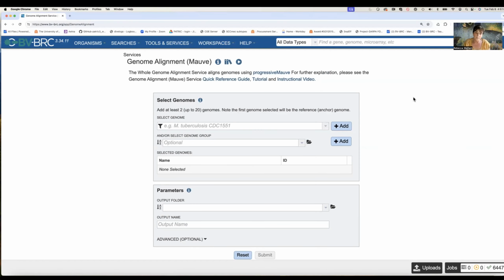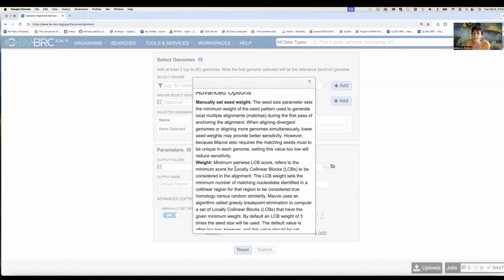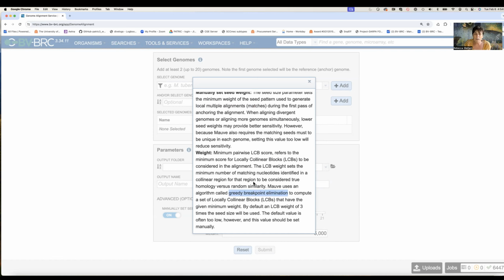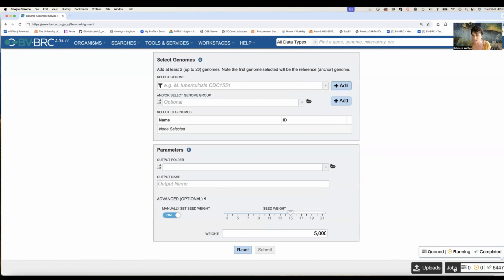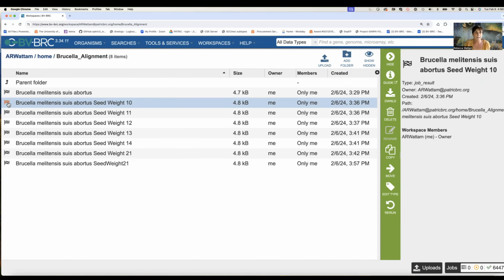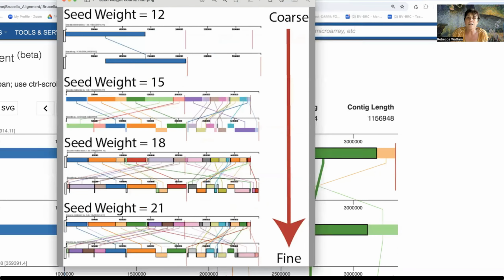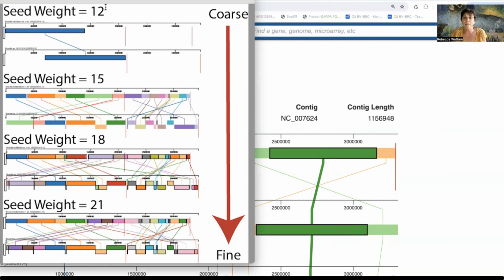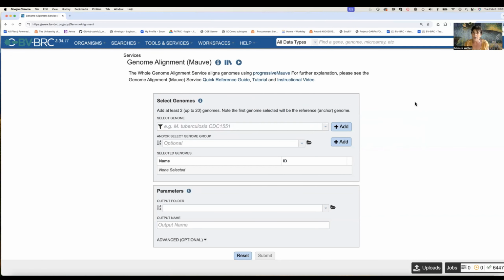Genome Alignment Service (pt. 5) - Adjusting Parameters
Instructions for adjusting the parameters of the BV-BRC Genome Alignment Service to refine the alignment and interpreting the results.